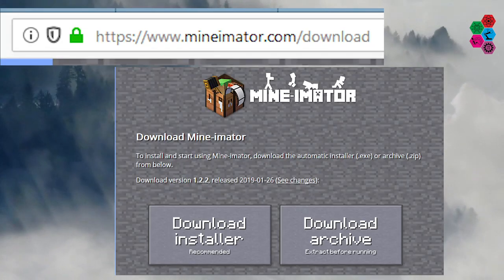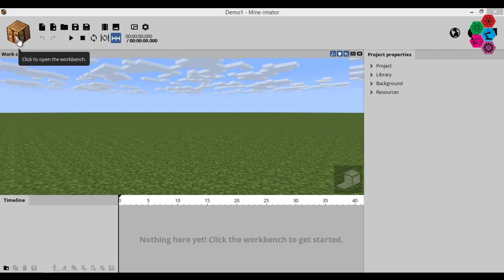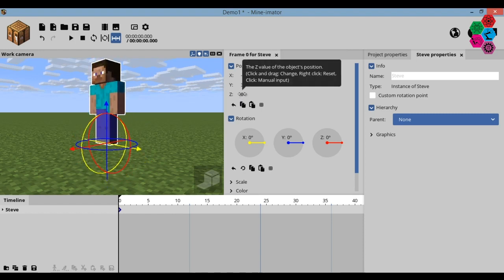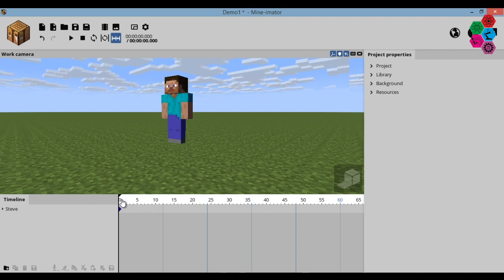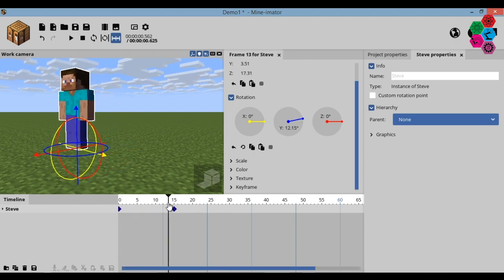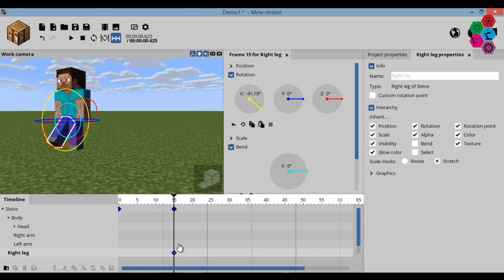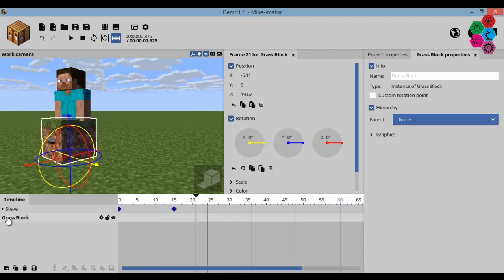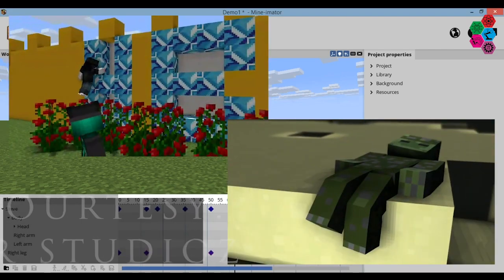Minecraft Animation using Mine-imator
STEAM Club of Rajalakshmi Institute of Technology welcomes you! STEAM provides a fun-based educational approach to learning that utilizes Science, Technology, Engineering, Art and Mathematics as stimuli for shaping students' curiosity, passion and enriching experience.

"Graphics Team of STEAM Club welcomes you to learn how to create Minecraft animations using Mine-imator Software. Watch the video and enjoy!"